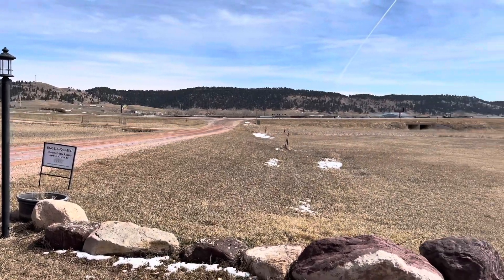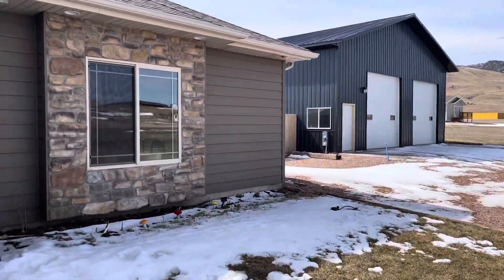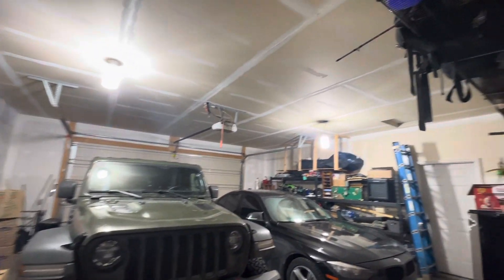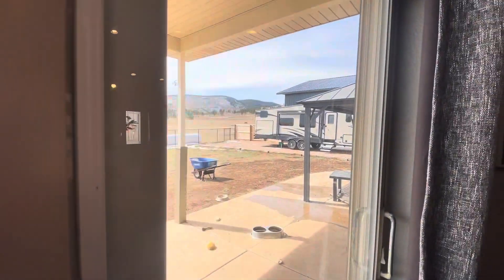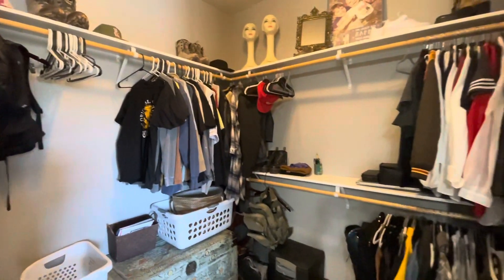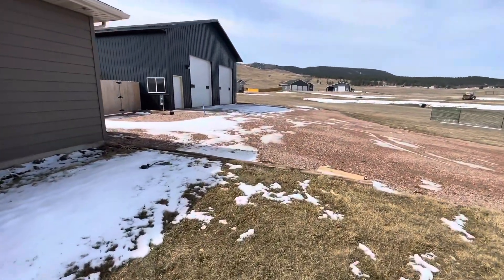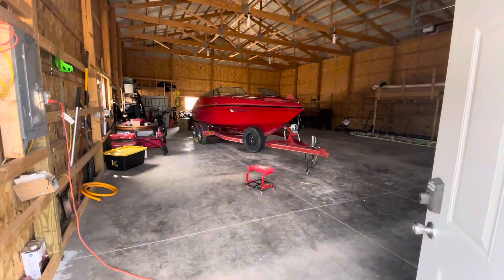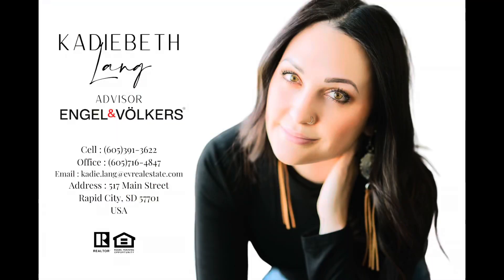⚡️13215 Rotunda Court | Piedmont, SD 57769 | $754,999⚡️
Listed by KadieBeth Lang with Engel & Völkers Black Hills.

Meticulously maintained one level property on a 3.03 acre lot featuring * 1,942 sq ft * 3 bedrooms * Beautiful wood flooring * New interior paint * New interior light fixtures * 2 bathrooms including the master en suite with * Walk-in closet * Tiled shower with dual showerheads * Separate soaking tub * Double vanity * Master bedroom has new carpet * Tons of natural light & a trayed ceiling * Large open kitchen featuring * Stunning knotty alder cabinetry with crown molding * Stainless steel appliances * Large dining space with sliding door giving access to the large covered patio with new concrete & huge fenced in back yard * Separate raised & fenced in garden area with access to shed * Gravel RV parking with new 16ft gated access * Beautiful new detached 40x60 shop with concrete apron * Shop is roughed in for water & has plumbing roughed in for a full bath * Property also has a 2 car attached garage featuring a bonus room with heat & A/C, currently being used as an art studio * Right next to the Little Elk Creek Trailhead * 1100 gallon propane tank with lines currently ran to the home to be an all gas home * Owners just had a manifold installed in the crawl space with 5 junctions (garage heater, water heater, range, furnace and outside BBQ) *